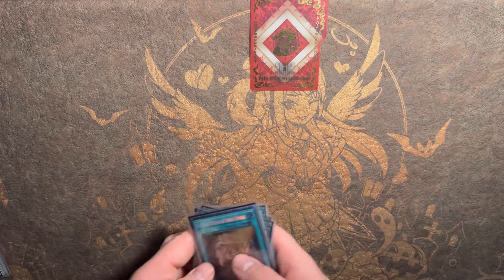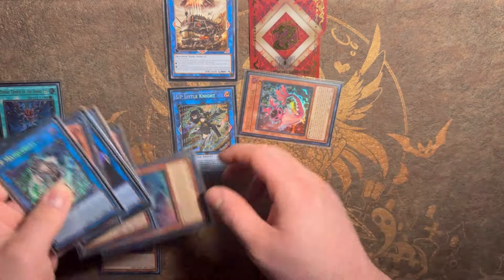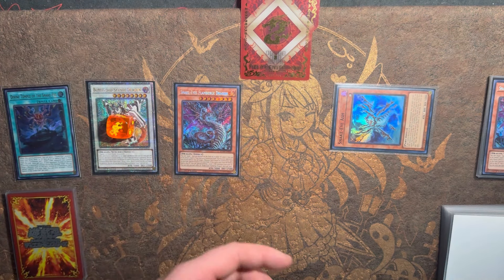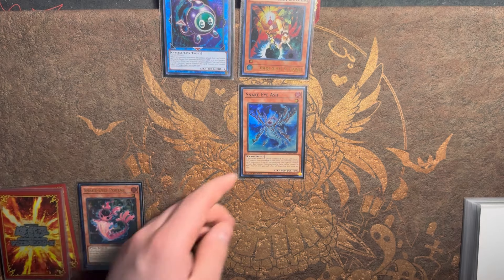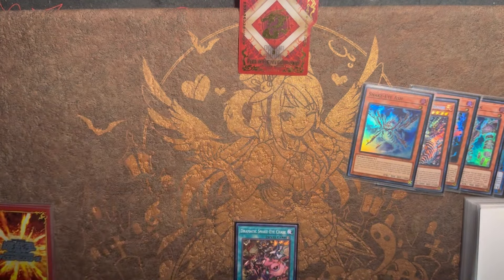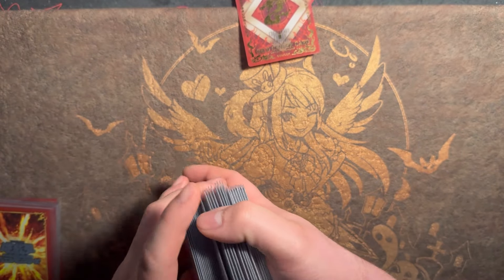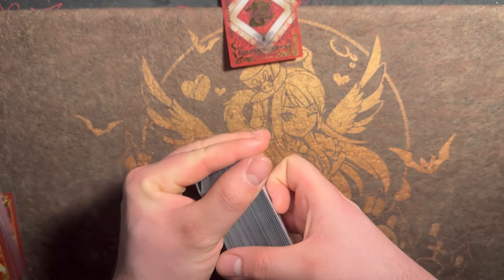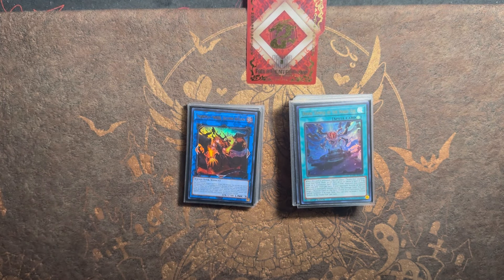Snake-Eyes Tips And Combo Guide ! Yu-Gi-Oh! Meta